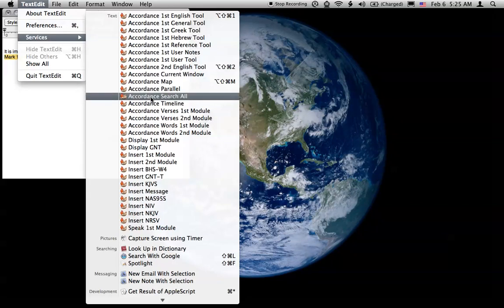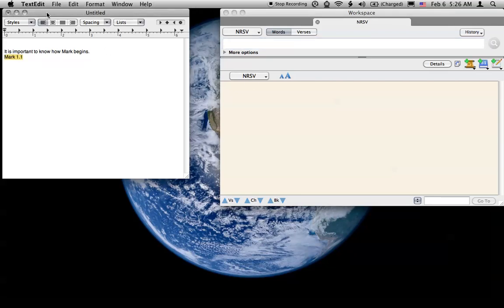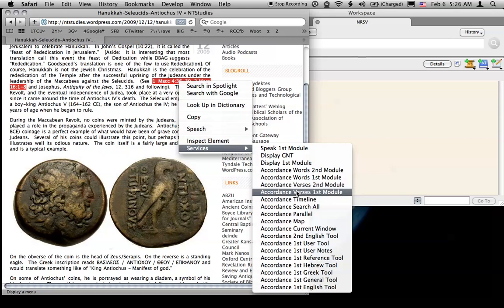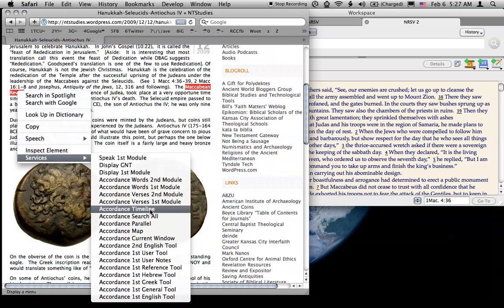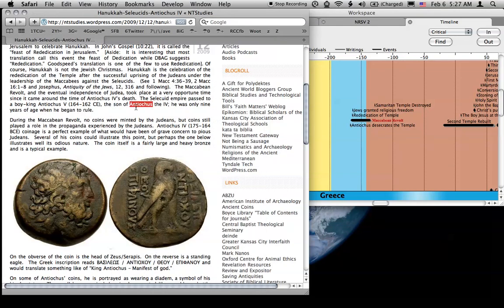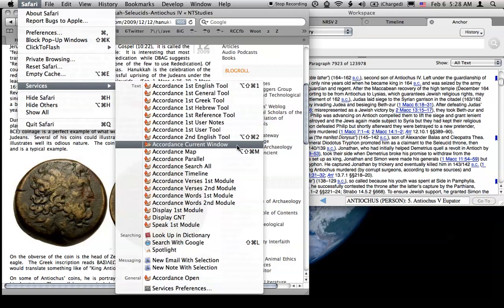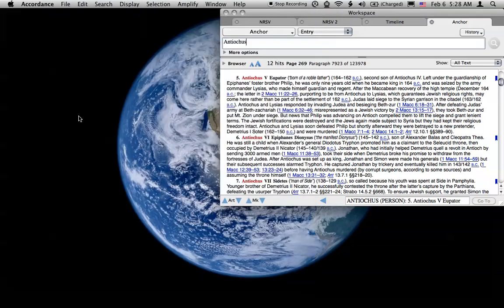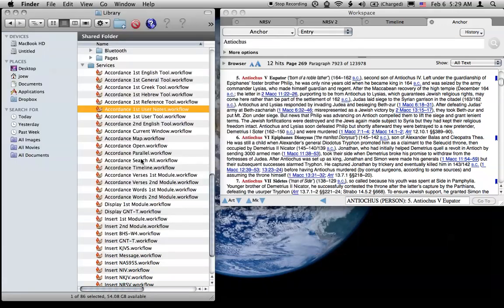Accordance Services Tutorial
Tutorial for the Snow Leopard Services for Accordance.